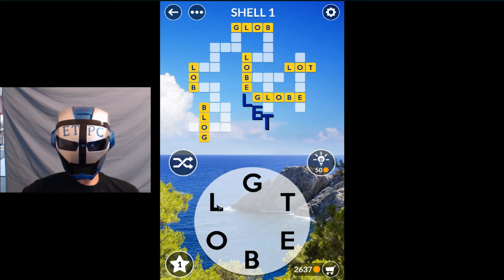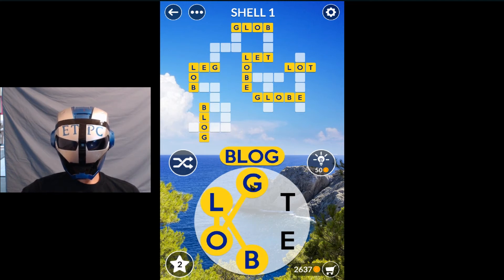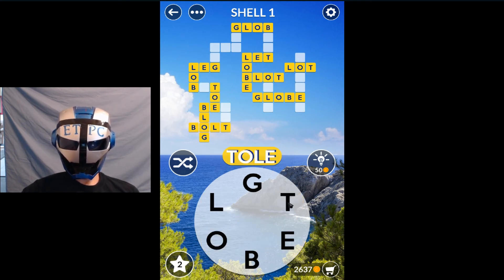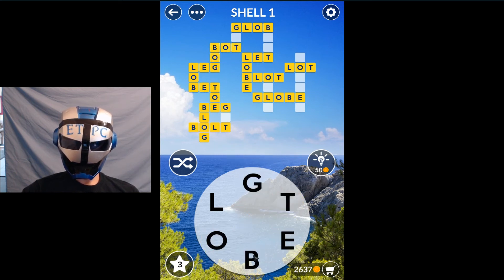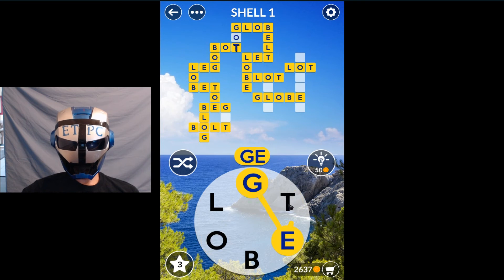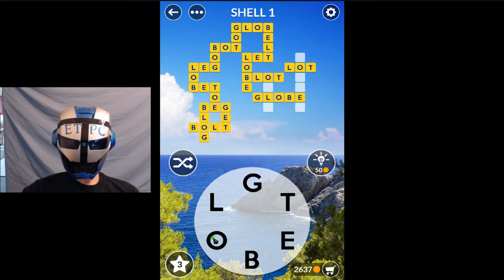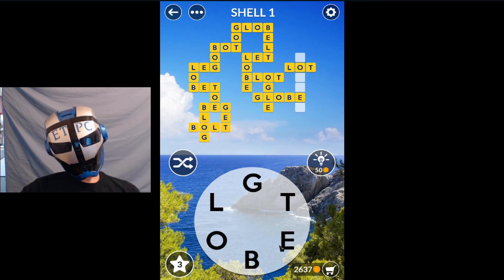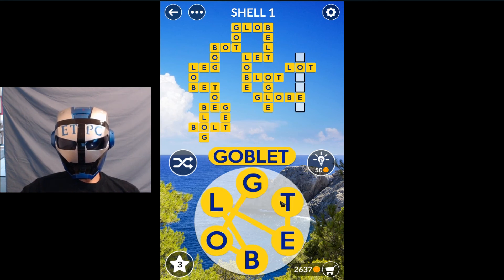WORDSCAPES SHELL 1 ANSWERS masaya ang mga salita